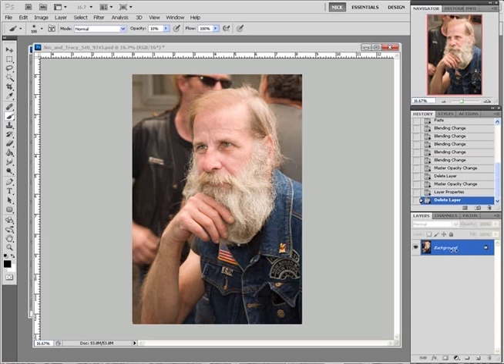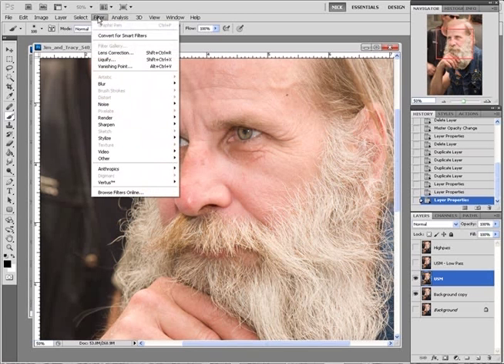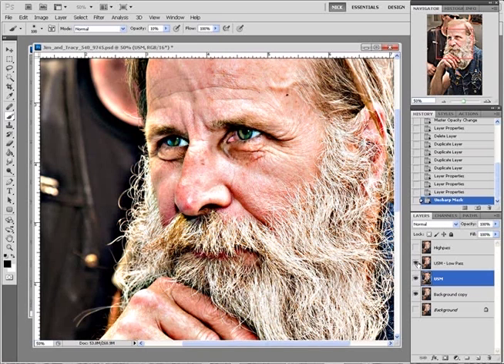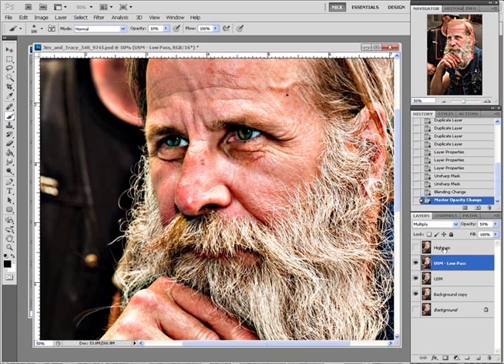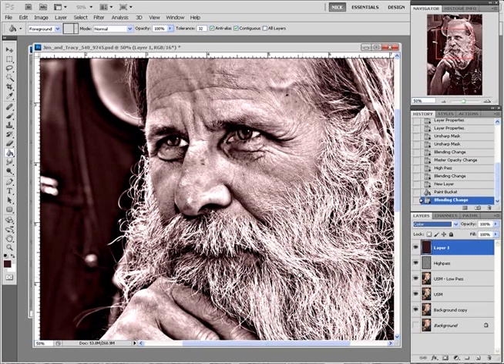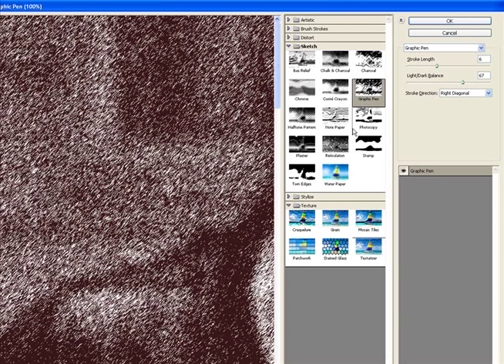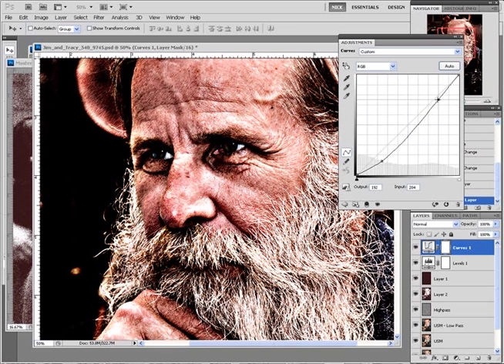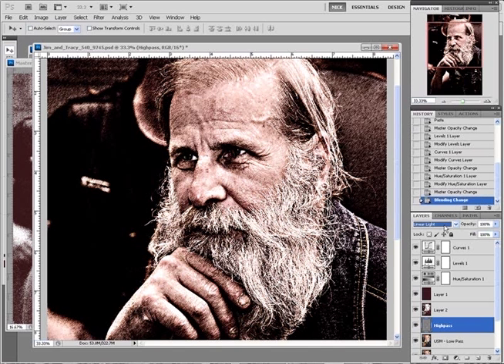Dragon Effect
This video is an example of the Dragon Effect using layers to allow for easy adjustments. This is just one technique I teach in my Intermediate Photoshop Class,